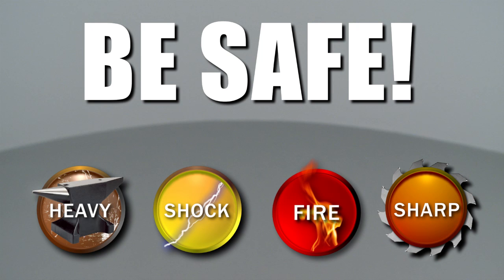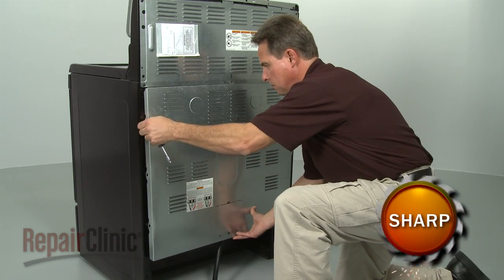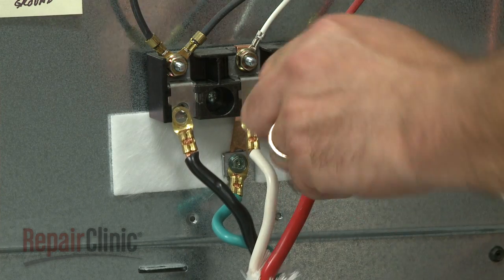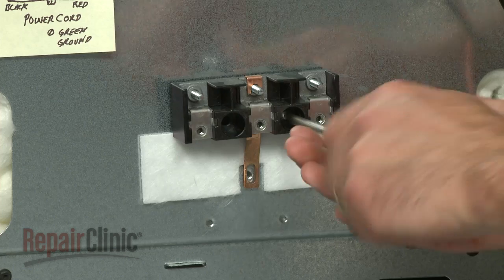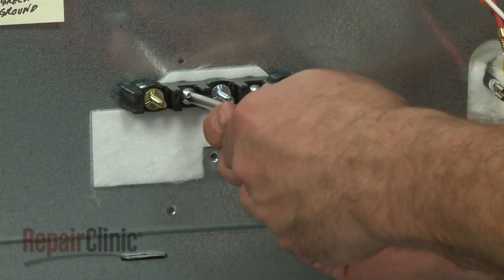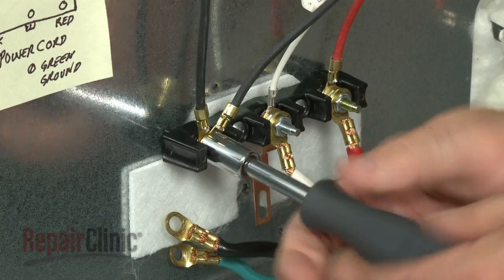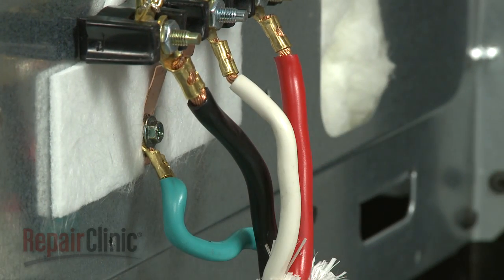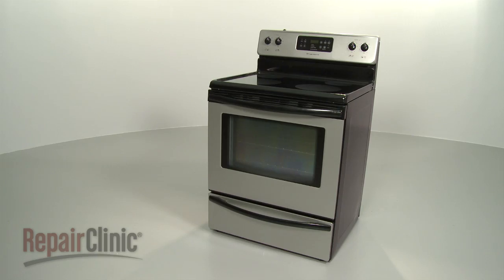Frigidaire Electric Range/Stove Terminal Block #5304409888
This video provides step-by-step repair instructions for replacing the terminal block on a Frigidaire electric range. The most common reason for replacing the terminal block is when the stove surface element isn’t working.

All of the information for this terminal block replacement video is applicable to the following brands:
Frigidaire, Kenmore, Tappan, Westinghouse, Universal, Kelvinator, Gibson, Electrolux, Montgomery Wards, Crosley

Tools needed: 14” nut driver, Phillips head screwdriver